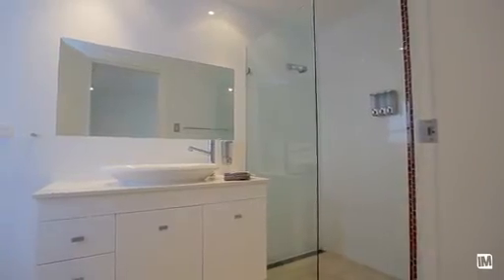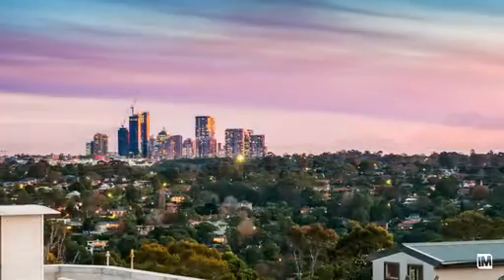141 MELWOOD AVENUE KILLARNEY HEIGHTS 288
Designed by Tom and Ania Bergstrom, this magnificent residence has every single luxury item you could ask for. A state-of-the-art Dynalite home automation system adjusts the lights, shutters, pool and alarm - all at the touch of a button. Positioned on a large block of 1336sqm with one level living throughout the entire home, the use of tempered glass and smart design will keep you warm in winter and cool in summer. Killarney Public High School is a mere stone's throw away and it's a short drive to local shops, excellent restaurants and transport links to Chatswood and the city.

* Superb roof terrace with panoramic city & Chatswood skyline views
* Magnificent German-designed kitchen with Azul Noce bench tops
* Completely private 9-metre inground heated pool and spa
* Stunning natural gas fireplace in separate family/sitting room
* Travertine tiles throughout plus under floor heating
* Self-contained in-law accommodation with kitchenette
* Private off-street driveway, three-car LUG and hard stand for boat or trailer

Council Rates $517pq approx Water Rates $174pq approx